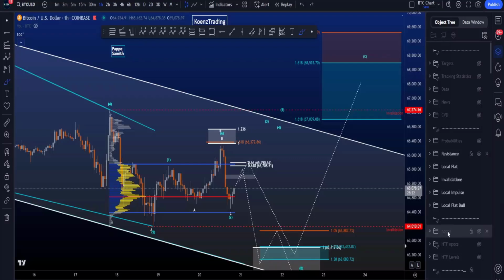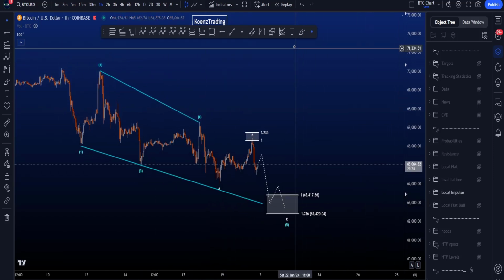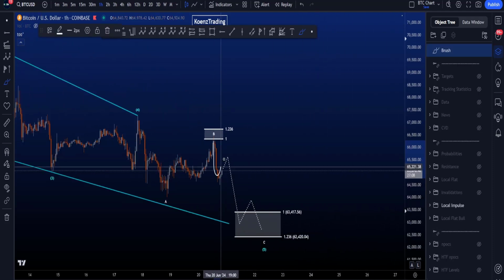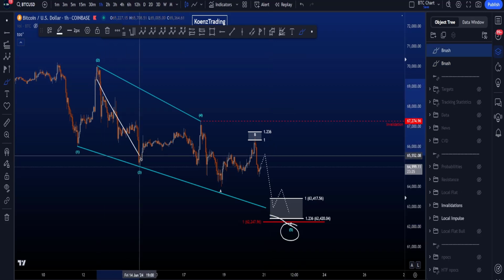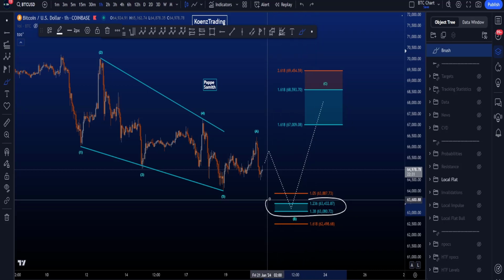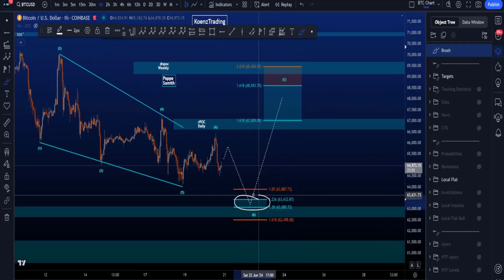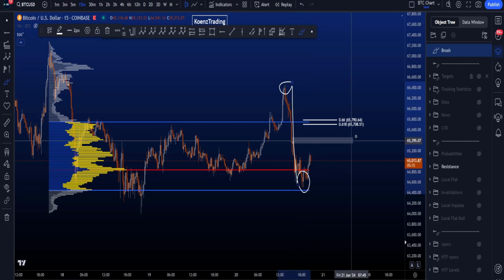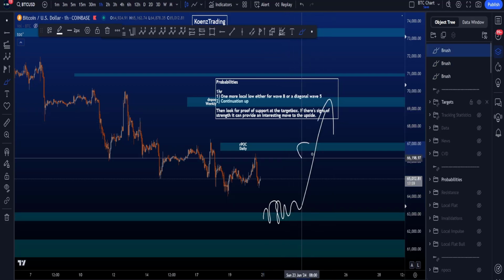Bitcoin Elliott Wave Technical Analysis Today! Bullish & Bearish Price Prediction BTC & News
▶ TIMESTAMPS
0:00 1hr Bullish Scenario (new)
0:54 1hr Bearish Unfinished Diagonal (update)
2:17 1hr Bearish Finsihed Diagonal (update)
3:53 Local Resistance (new)
4:21 Probabilities